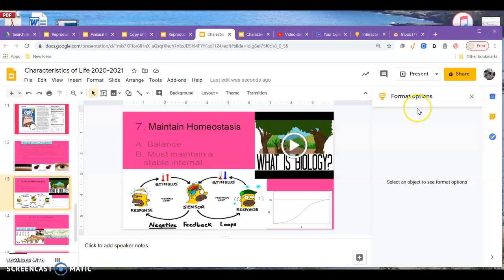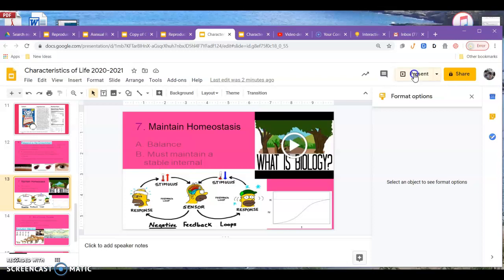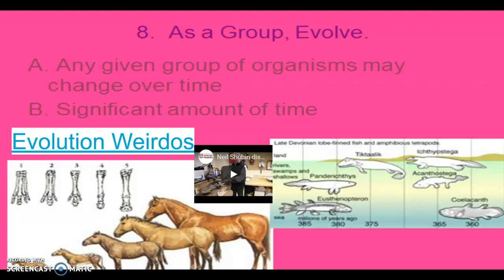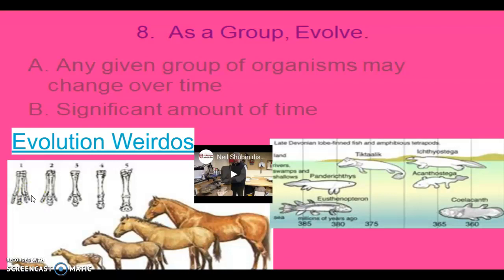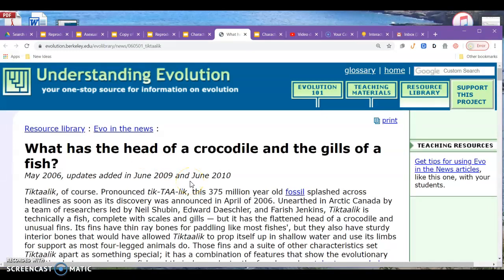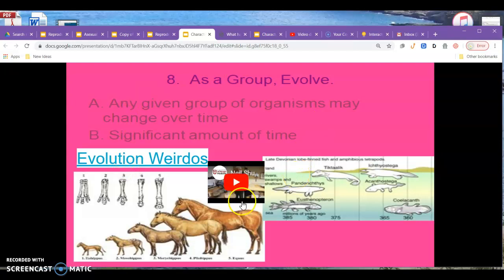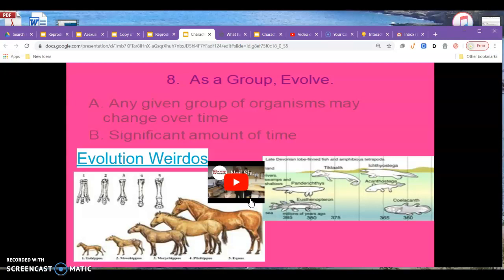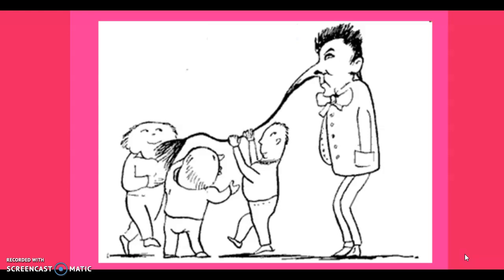Char of Life - Homeostasis and evolution